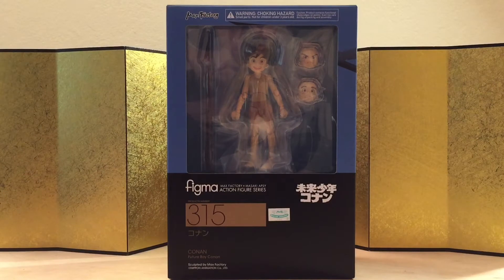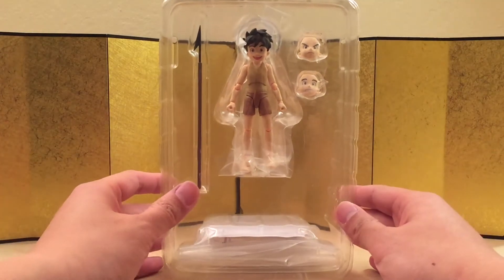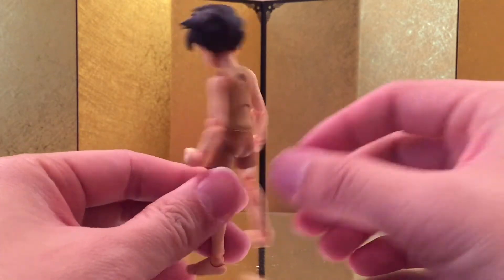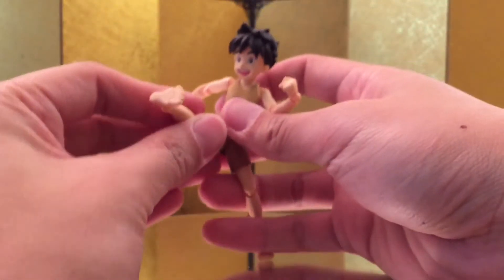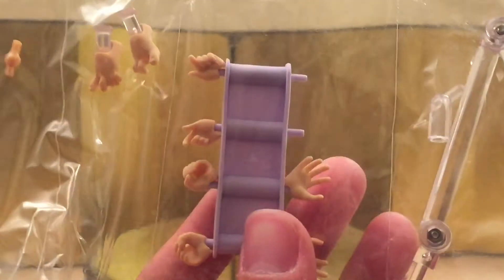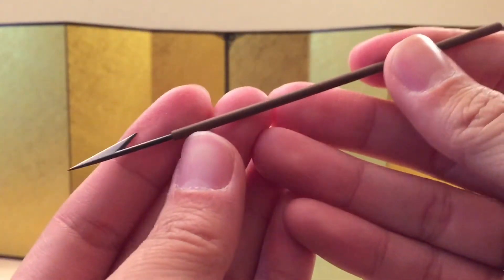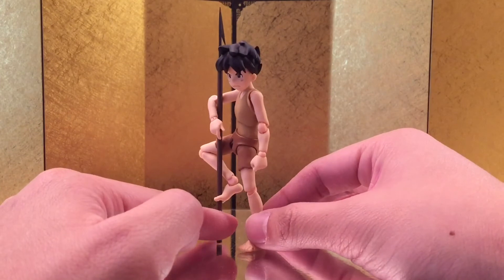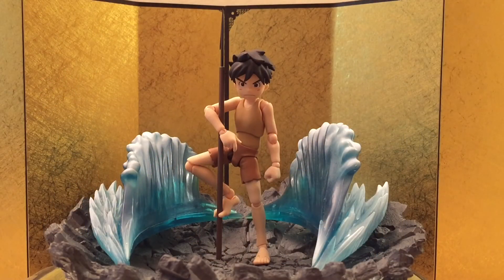Figma 315 Future boy Conan unboxing review & comparison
Hi all,

This is a pretty cool figure, let me know if you have any questions!